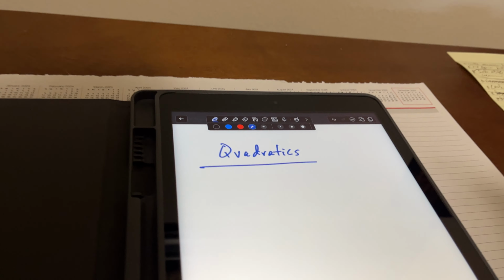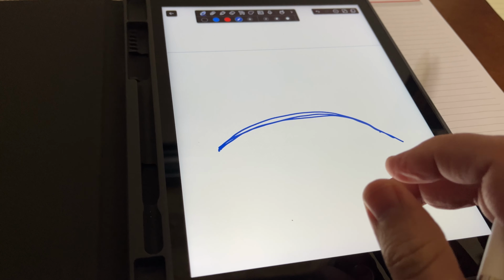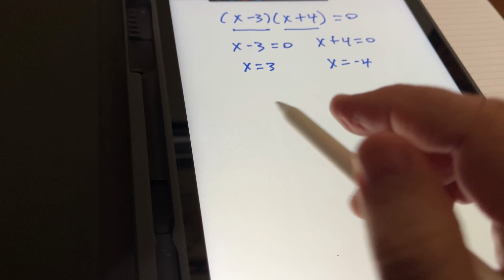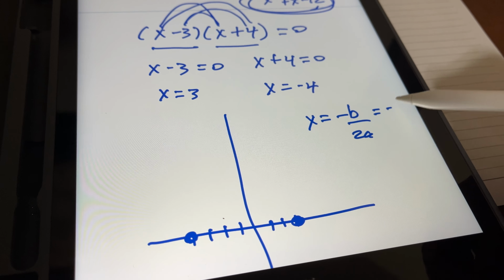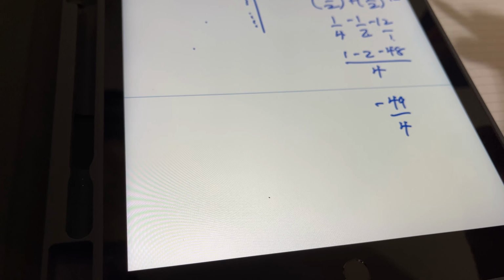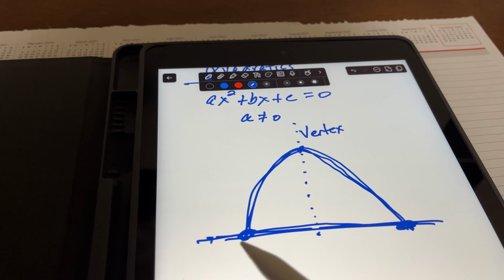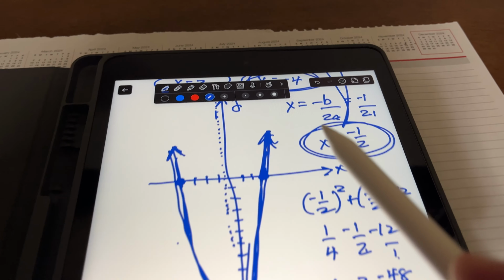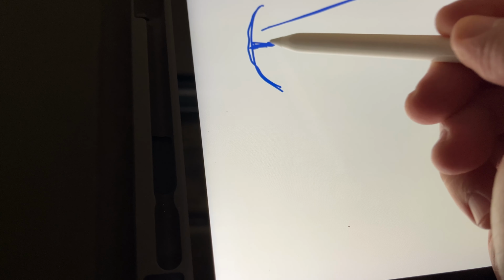An Introduction to Quadratics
Quadratics and their graphs
Quadratics and x intercepts
Quadratics and the axis of symmetry
Applications of quadratics